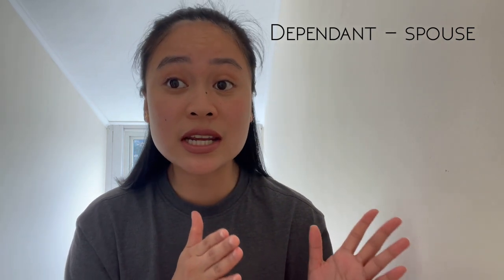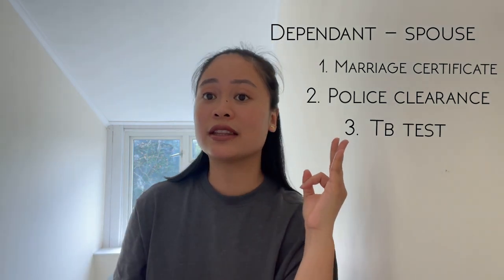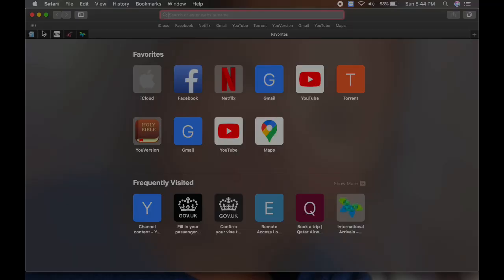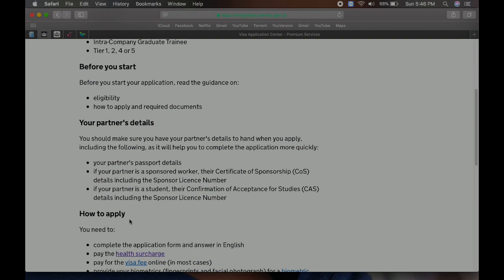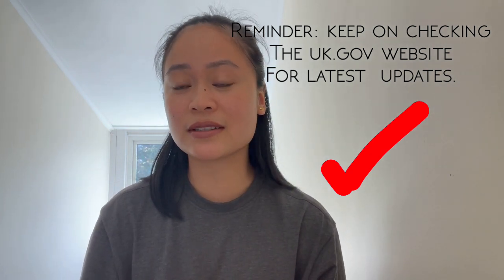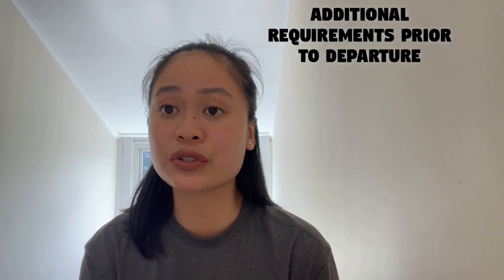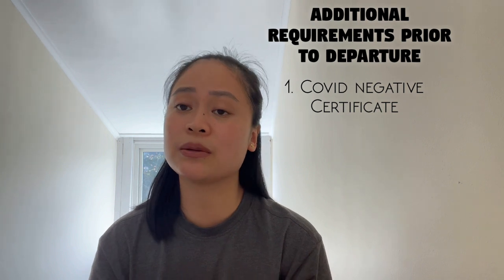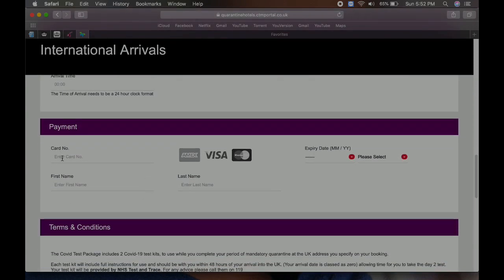How to Apply for A Dependant Visa in UK | Tier 2 Visa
How to apply for a Dependant Visa in the UK (Tier 2 Visa) :

1. Prepare all the necessary documents;
   - Biometric Residence Permit (BRP)
B. Dependant - Spouse
   - Marriage Certificate
   - Police Clearance/s
   - Passport
   - TB Test Certificate
C. Dependant - Child
   - Birth Certificate
   - Passport
   - TB Test Certificate
   - Letter of Consent

4. The visa will be processed for 14 working days.

5. Book for a plane ticket - make sure it won't pass any countries under the red list.

6. Provide a Covid Negative Swab Certificate prior to departure. You should have a negative result within 48-72 hours before your flight. Show the original copy taken from a valid testing centre. Check for list of testing centers approved by UK in your country.

7. Fill up a Passenger Locator Form 48 hours prior to departure. Click the link below to go to that page.

8. Book for a COVID Test in UK. You can book the test here:

9. You're all set!

These were the steps I did when I applied for Dependant Visa for my family, please do check the uk government website for latest updates. Thank you and Godbless! Stay safe.